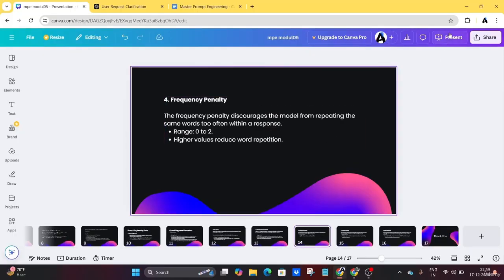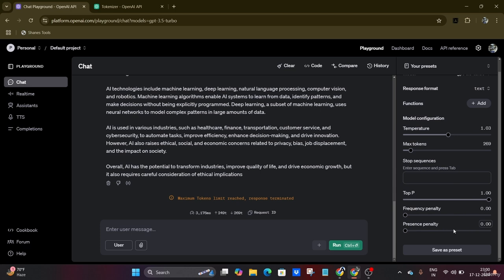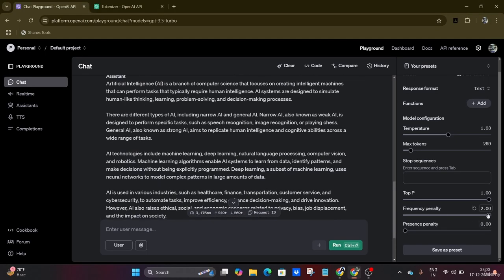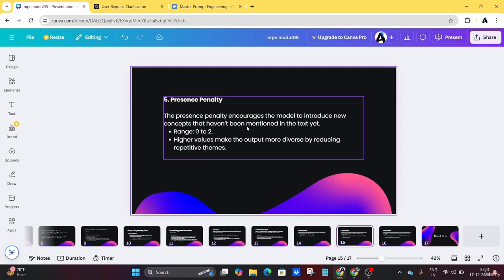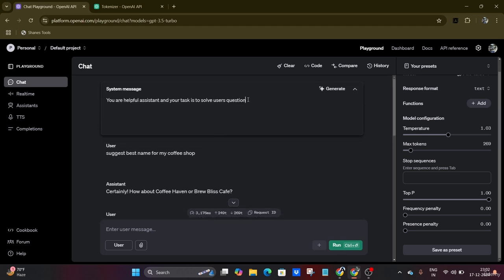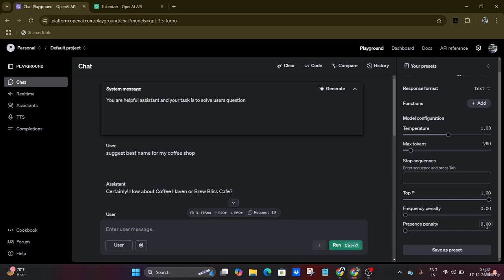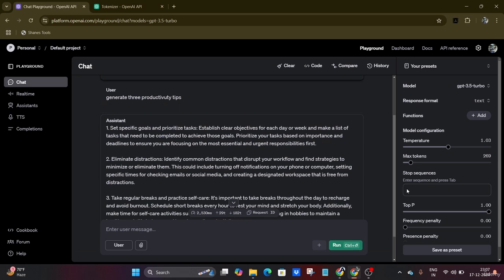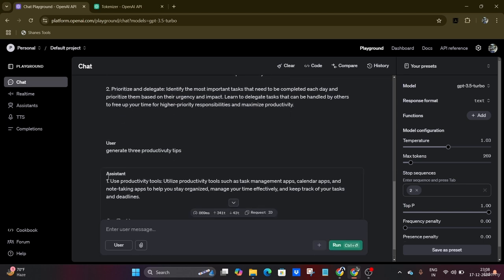51 OpenAI Playground Parameters Part 4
**OpenAI Playground Parameters – Part 4 Description**

In OpenAI Playground, several parameters control the behavior and style of the model’s output. While different sources might number or organize these parts differently, assuming you're referring to a common breakdown, **Part 4** typically involves **advanced controls** or **output formatting and behavior refinements** beyond temperature and max tokens. Here's a breakdown of the common parameters you might find in this section:

### **Part 4: Output Fine-tuning & Sampling Behavior**

1. **Best of (best\_of)**

   * **Description**: Generates multiple completions server-side and returns the one with the highest log probability.
   * **Effect**: Improves quality but increases cost and latency.
   * **Range**: Integer (e.g., 1–5)
   * **Note**: Only available in the API; not visible in all Playground versions.

2. **Logprobs**

   * **Description**: Returns the log probabilities of the most likely tokens at each position.
   * **Use case**: Useful for analysis, debugging, or advanced applications like prompt tuning.
   * **Range**: Integer (e.g., 0–5)

3. **Echo**

   * **Description**: If enabled, the prompt is included in the output.
   * **Use case**: Useful for debugging or displaying prompt-response pairs.

4. **Stop Sequences (stop)**

   * **Description**: Specifies one or more sequences where the API will stop generating further tokens.
   * **Effect**: Helps control output length and format (e.g., stop at `"\n"` or `"###"`).
   * **Type**: List of strings

These parameters let you exert **precise control** over the model’s behavior — particularly useful in production scenarios or structured output generation. Let me know if you're referring to a different categorization or need a deeper dive into any of these!